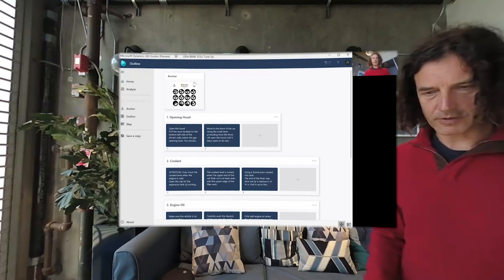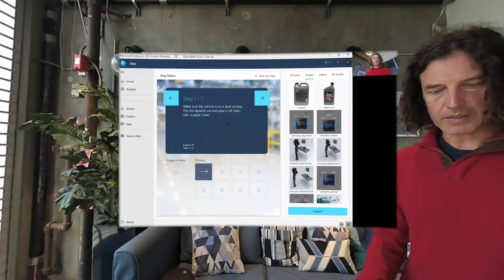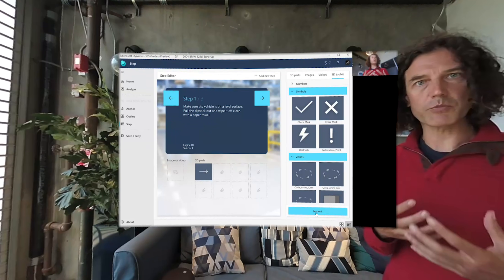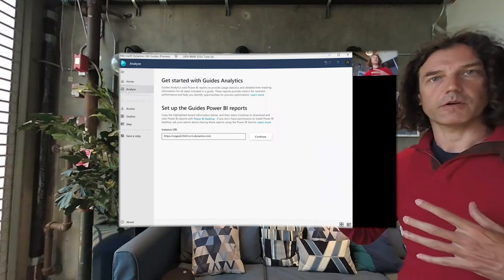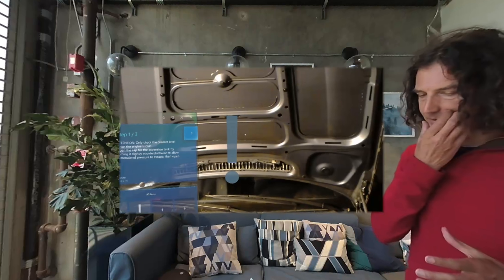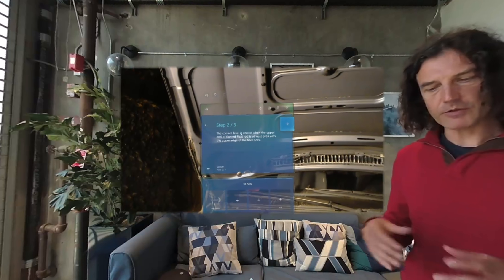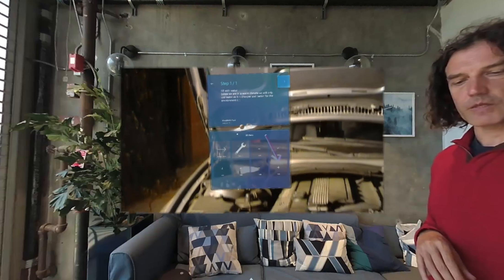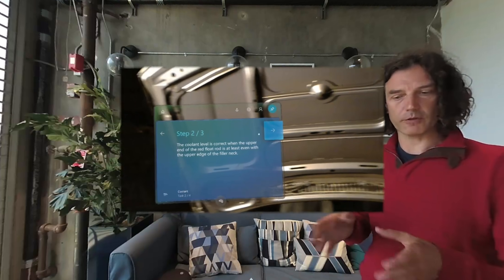Guides Microsoft Dynamics 365 Review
A detailed example case and walkthrough of the Microsoft Dynamics 365 Guides by Philippe Lewicki the captain of AfterNow. Guides is a step-by-step instructions presentation that employees can be guided through while using the HoloLens to learn how to use tools and parts in real work situations

Video Format: Equirectangular, side by side, 3D 180 degree video
Best viewed on a Virtual Reality headset like Oculus Go, Quest, Rift or Daydream, HTC, PSVR or Vive